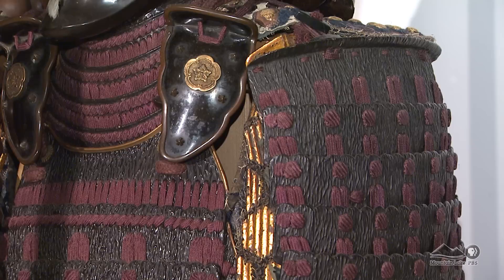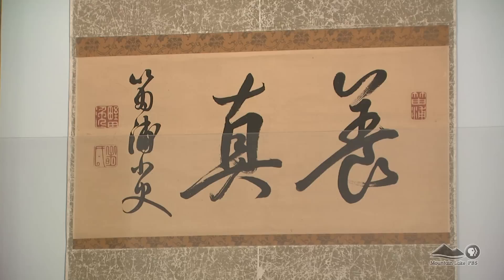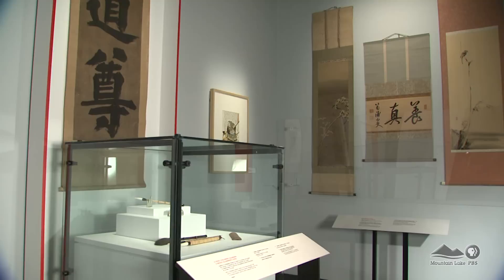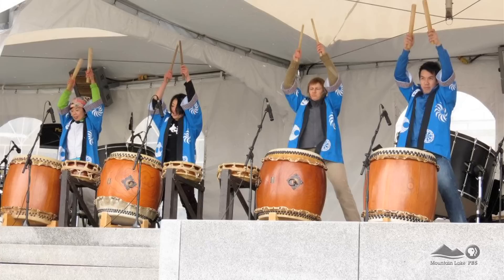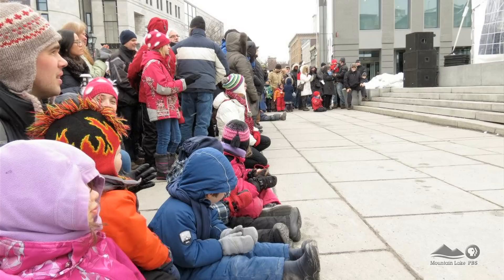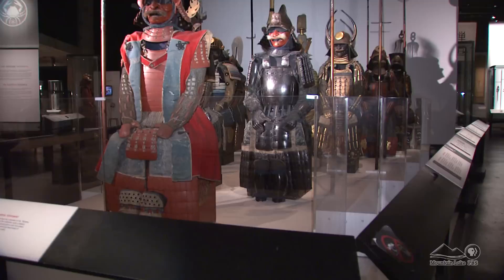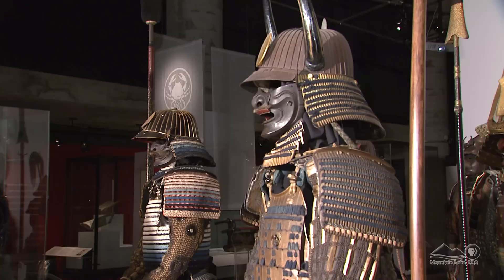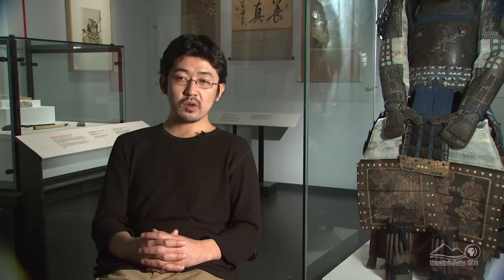Japanese composer discusses unconventional outdoor Montreal symphony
Composer Kota Nakamura talks with Mountain Lake PBS about his composition "Cymbidium." The piece is the centerpiece for an annual open-air concert in Montreal's Old Port.